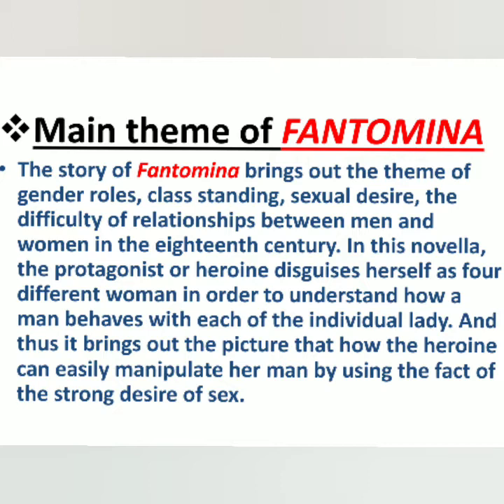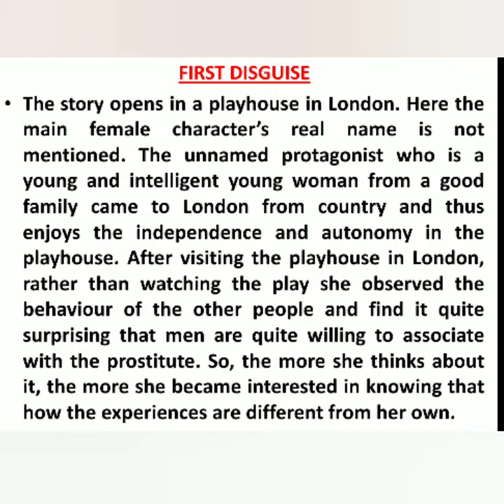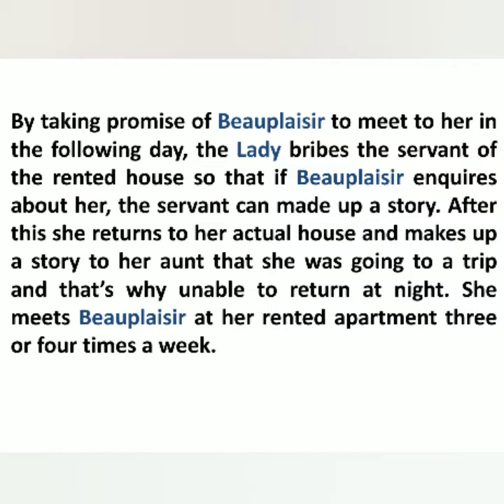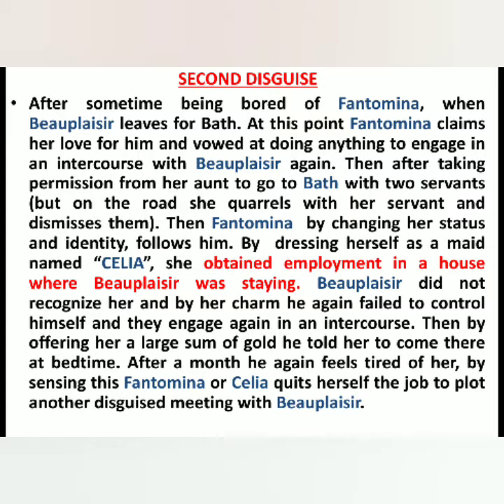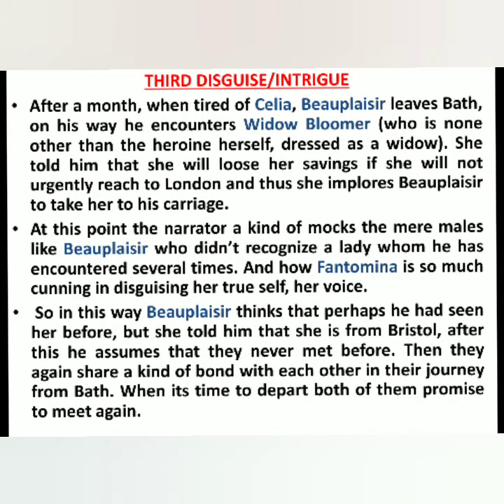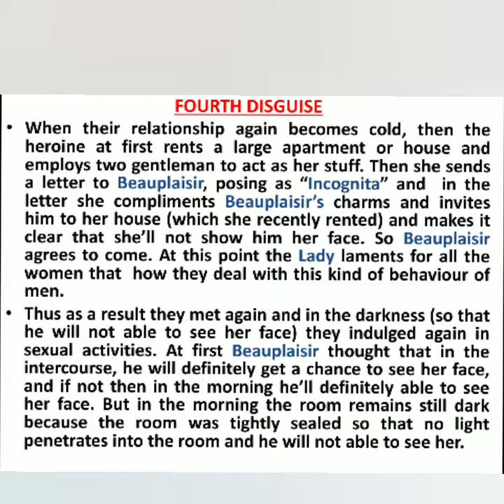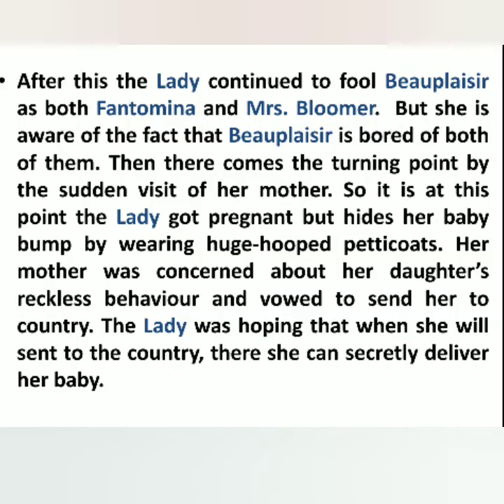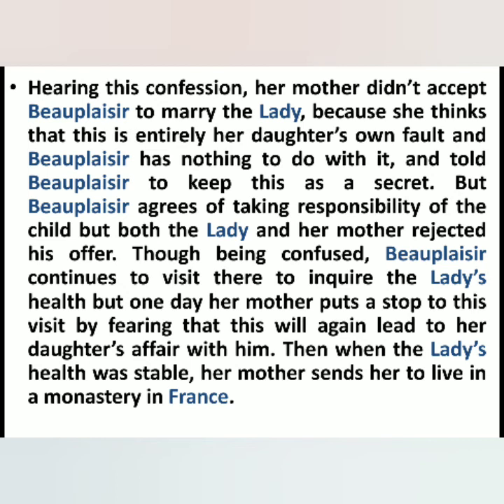The summary of "Fantomina" by Eliza Haywood. 18+ novella